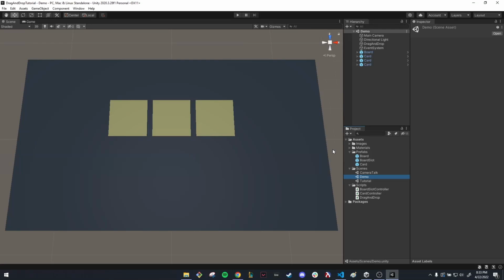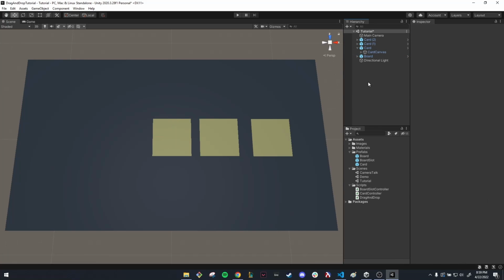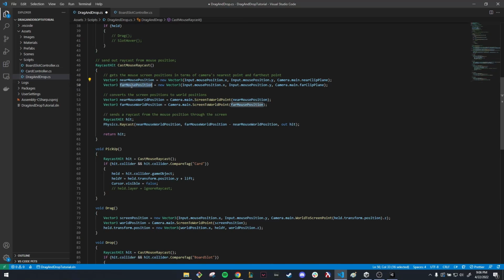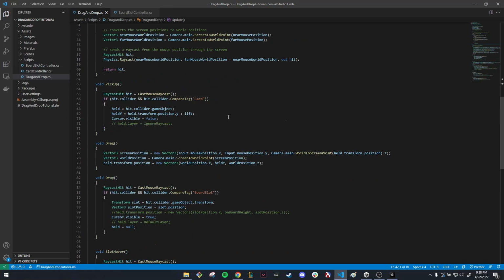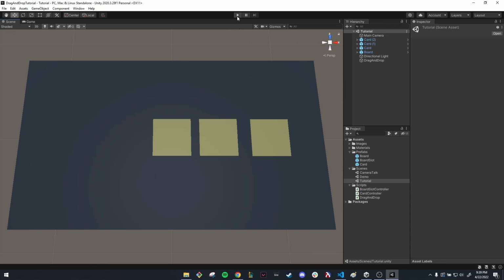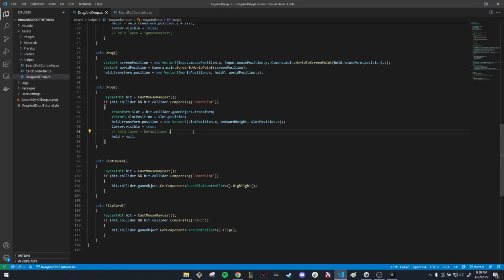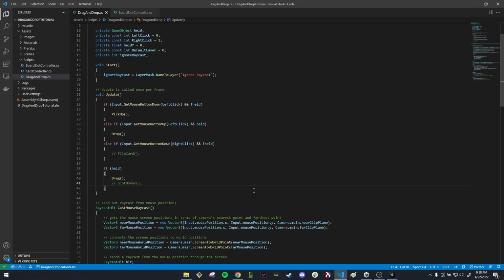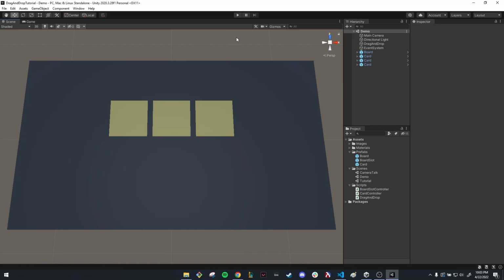CS3540 Card Game Drag and Drop Tutorial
I didn't have time to cite my sources/inspirations but was very helpful for initially teaching me how to do drag + drop was very helpful for understanding how we were sending out the raycast.